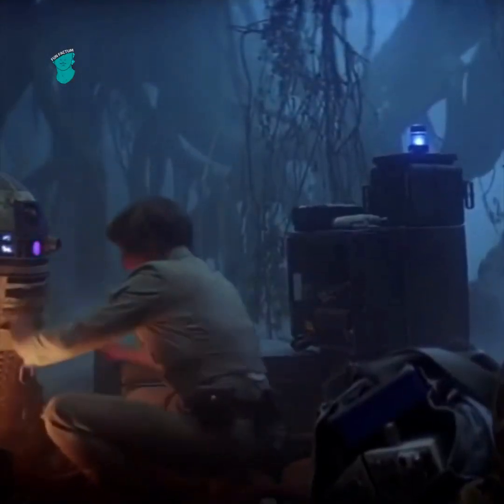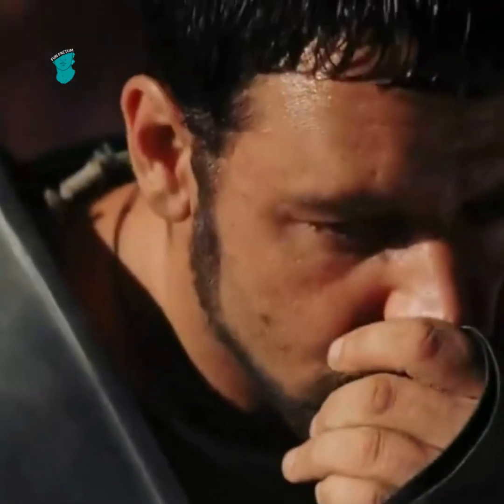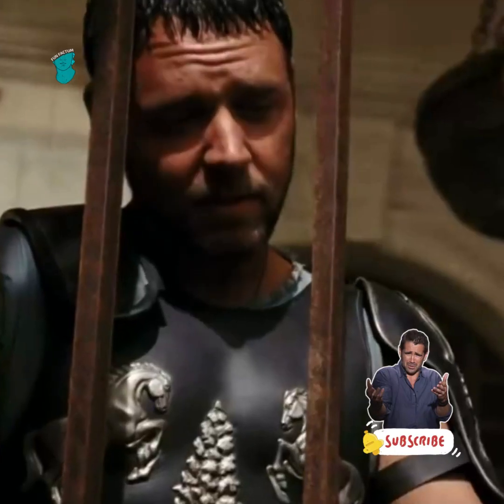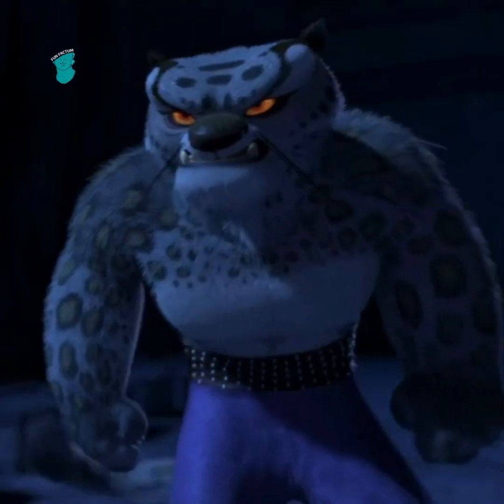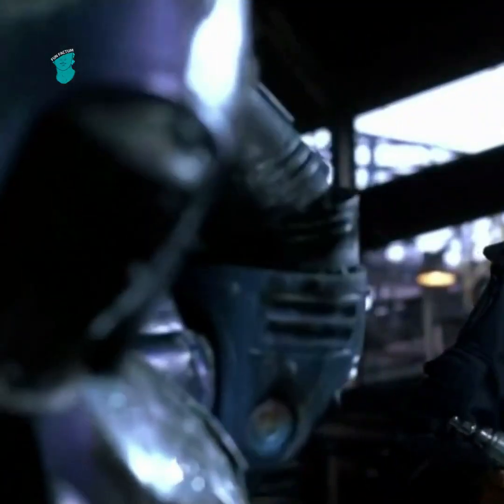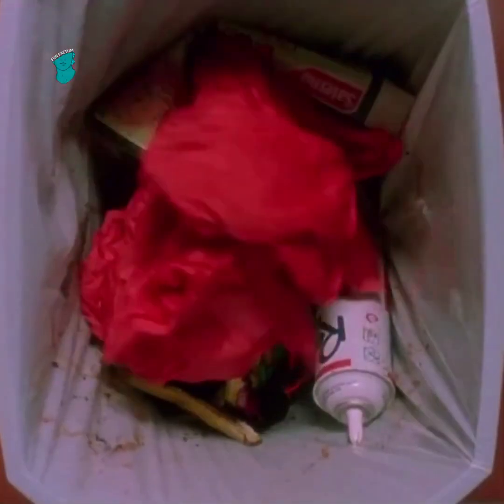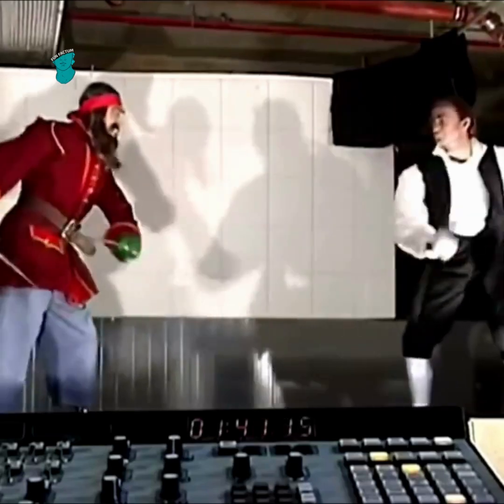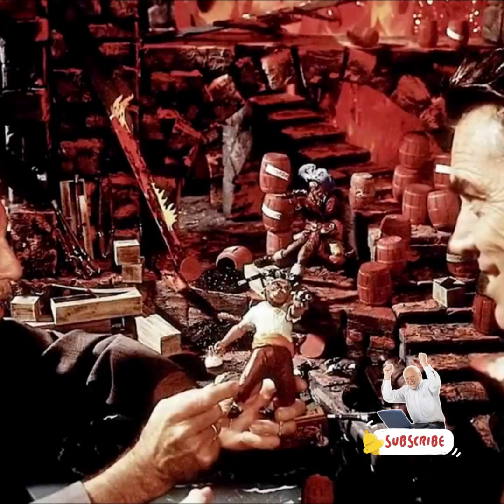Did you know that in Star Wars... | Movie facts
Compilation. This week movie facts.

00:00 Star Wars
00:37  Gladiator
01:31 Kung Fu Panda
01:46 Robocop
02:03 Home Alone
02:33 Pirates of the Caribbean